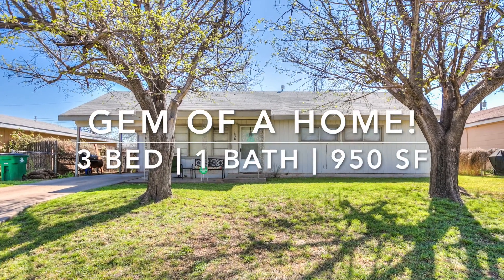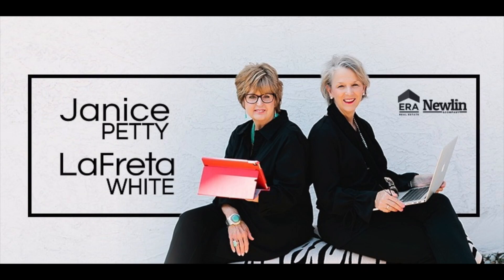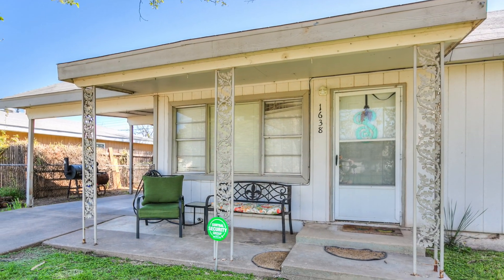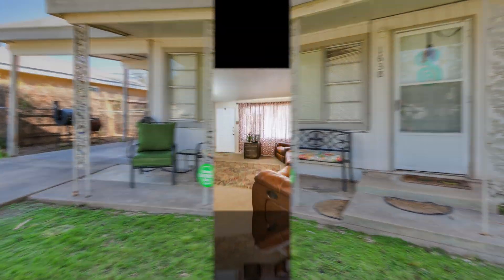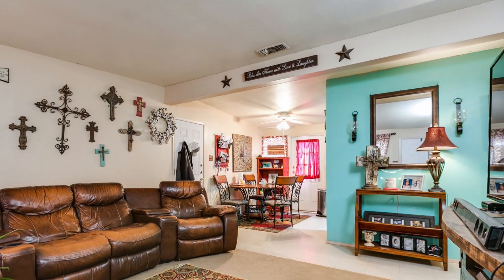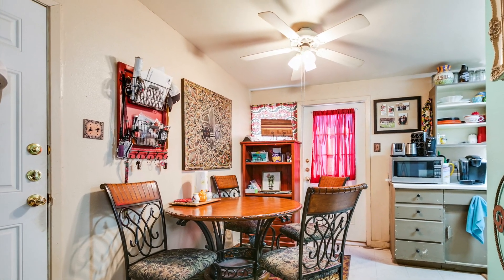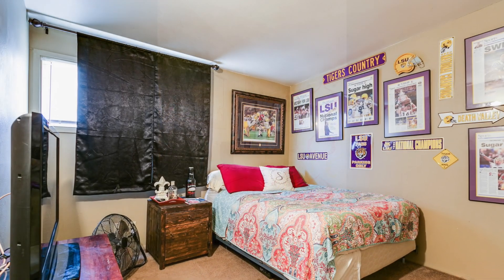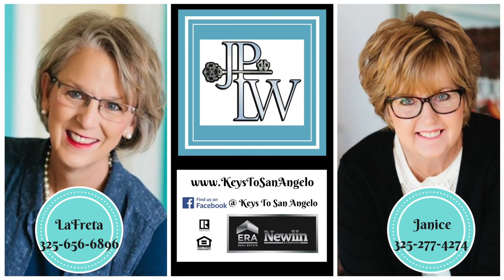1638 Evelyn Ave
Looking for a place that is close to everything and also offers a touch of nature? Then check out this 3 bed/1 bath home...a perfect starter home or income property with easy access to Goodfellow, schools and everything in San Angelo. You can relax at the end of your day on the front porch by watching deer as they pass through along the front of the property. Inside this gem of a home, buyers will appreciate the accent wall in the living area, an efficient floor plan that maximizes every inch of space and loads of storage. Great location, great price and great amenities!